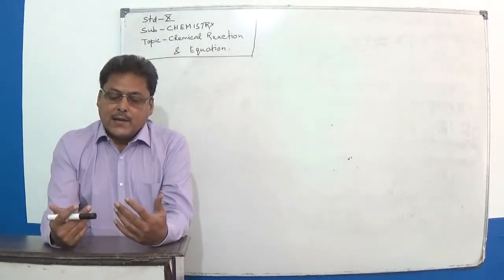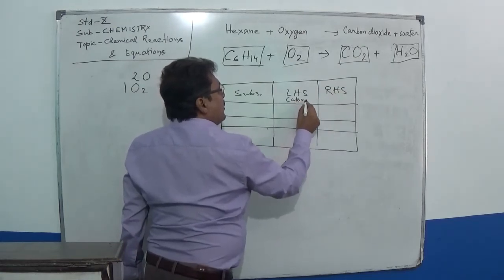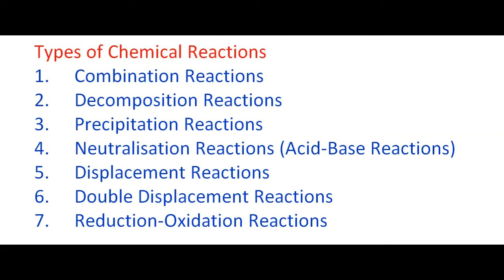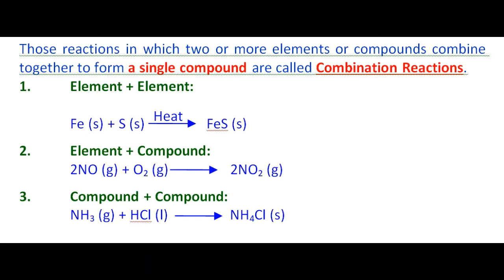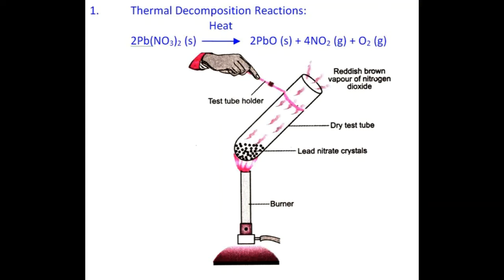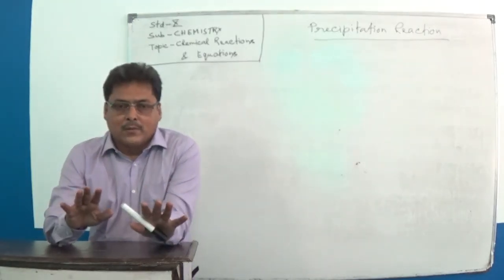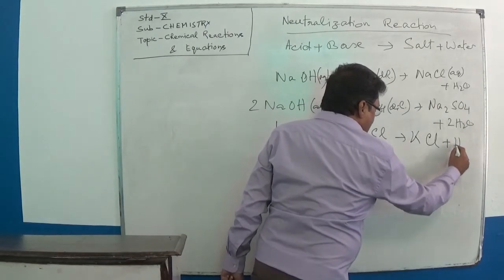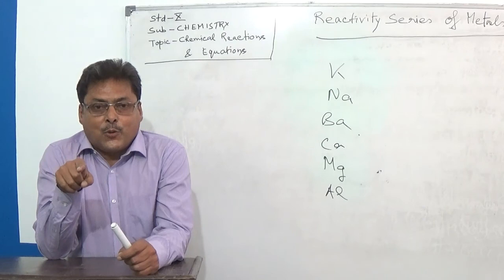Class 10 Chemistry Chapter 1 Part III